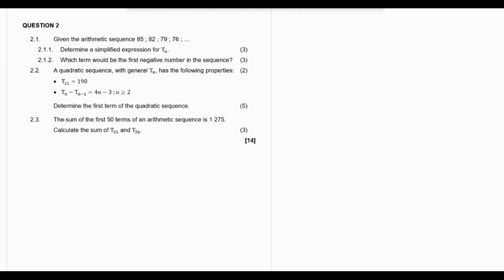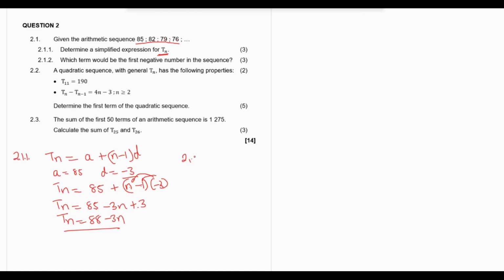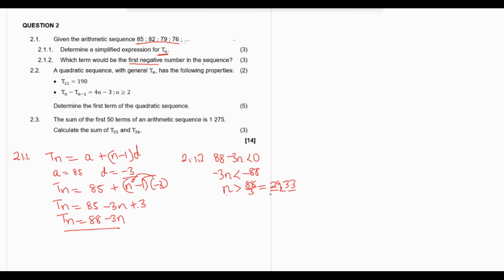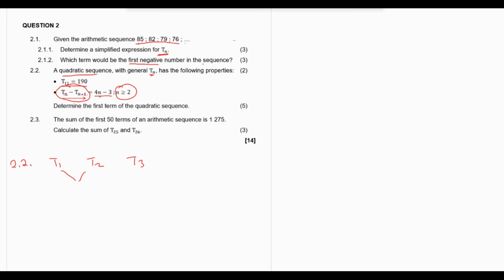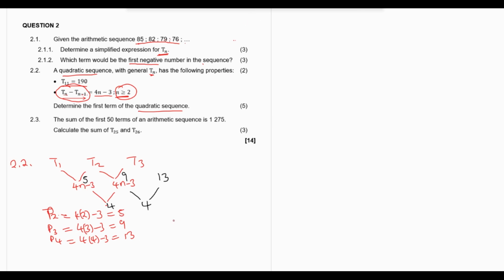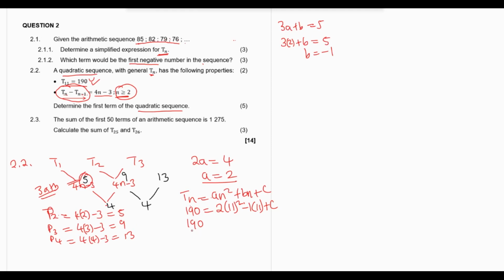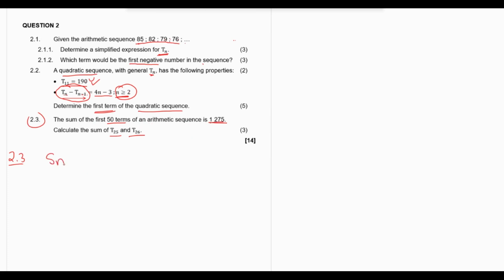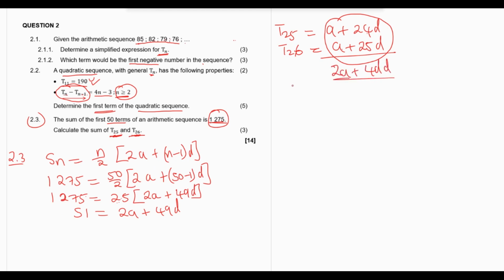2024 GAUTENG JUNE EXAMINATION MATHEMATICS PAPER 1 | QUESTION 2 | SEQUENCES AND SERIES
Given the arithmetic sequence 85 ; 82 ; 79 ; 76 ; …
The sum of the first 50 terms of an arithmetic sequence is 1 275.
Calculate the sum of T25 and T26.
A quadratic sequence, with general Tn, has the following properties: (2)
 T11=190
 Tn-T(n-1)=4n-3 ;n≥2
If r+2s=a and r-2s=b, prove that rs=(a^2-b^2)/8